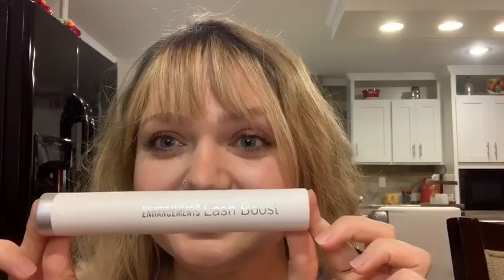How to apply lash boost